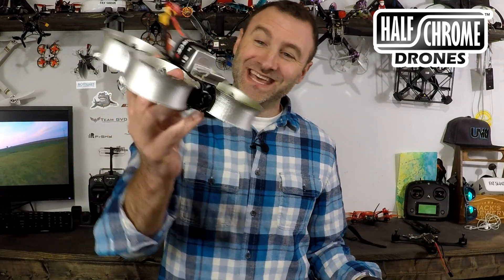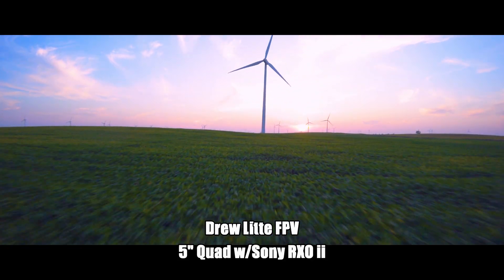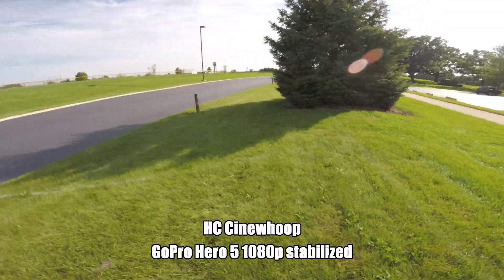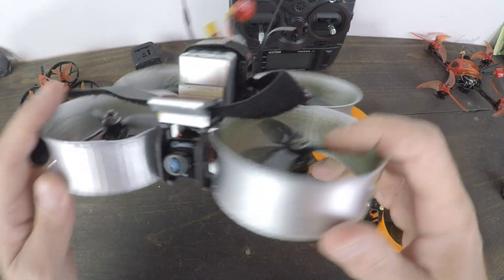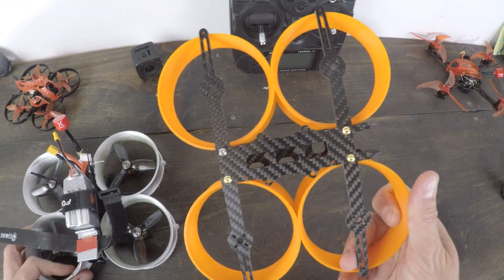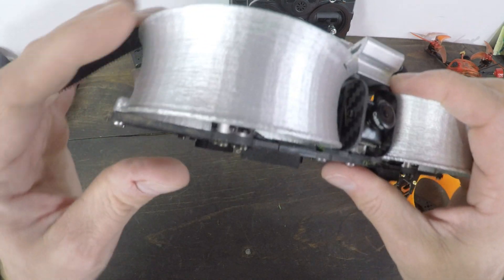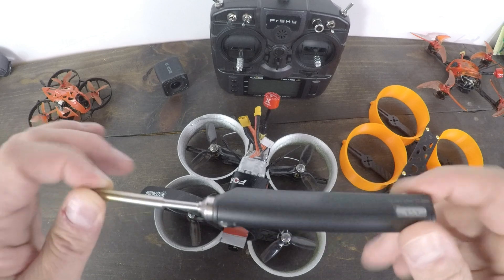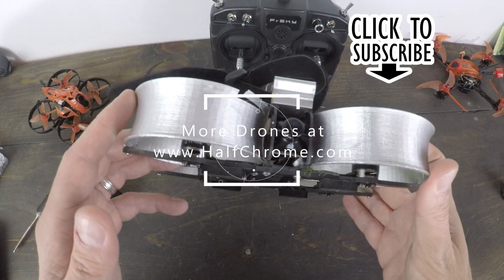Who needs DJI? Build your own Cinewhoop.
You can get some pretty fantastic Cinematic footage from a tiny Cinewhoop and a GoPro. I'll show you how to do it for less than $200. Maybe even as little as $116 if you have some spare parts laying around.

Donut Kit